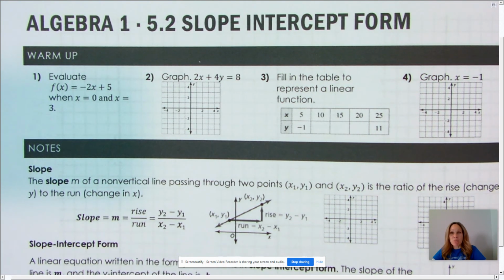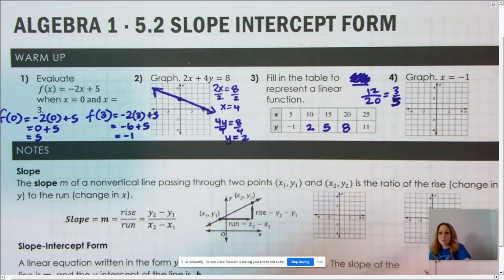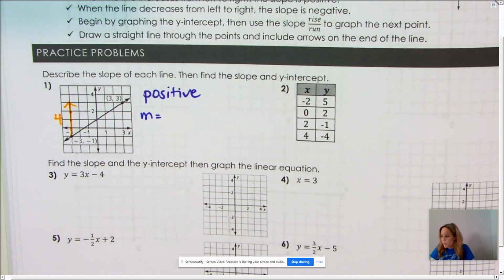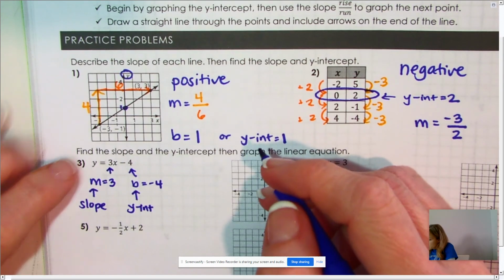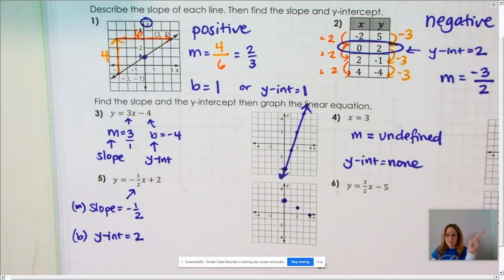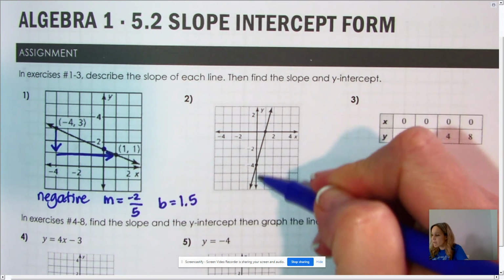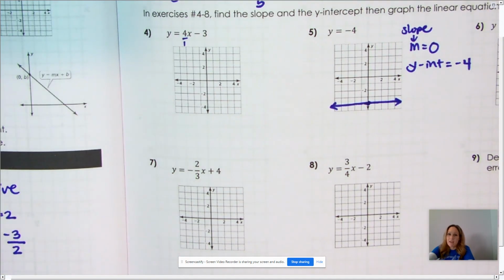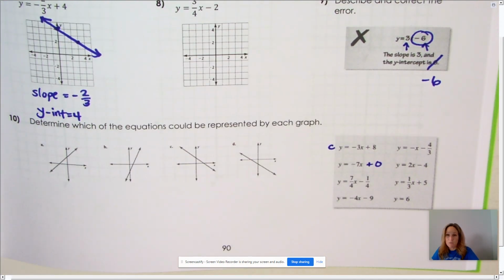5.2 Slope Intercept Form